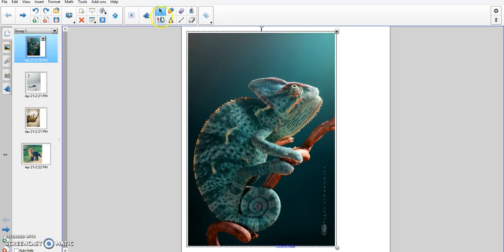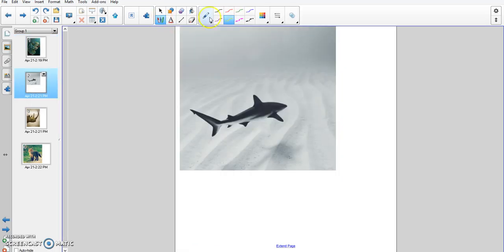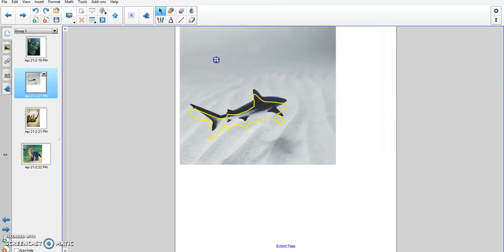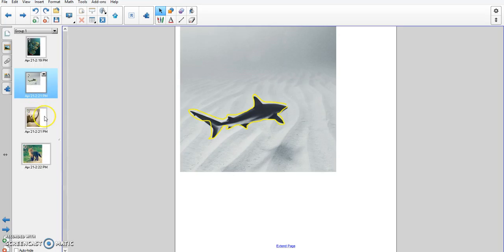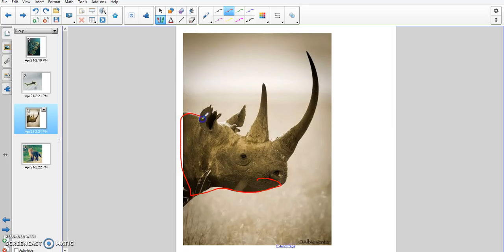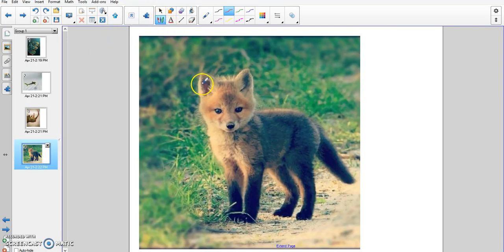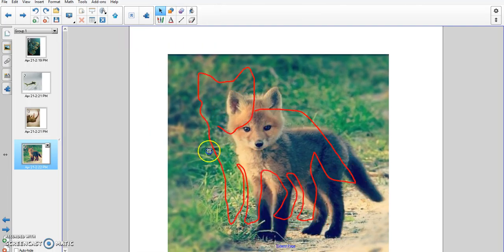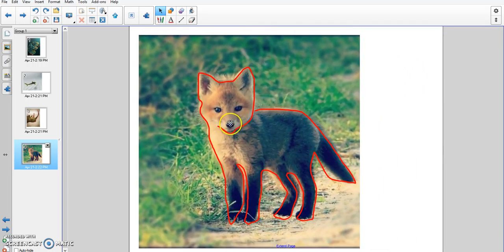Traced Line Example